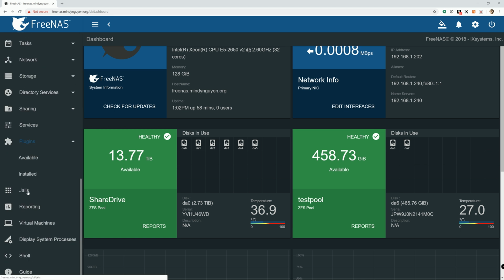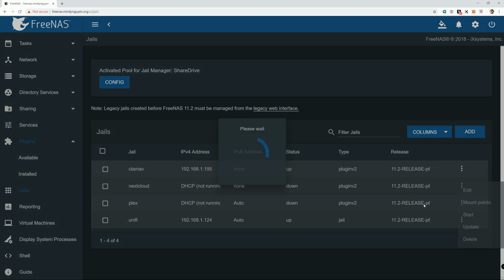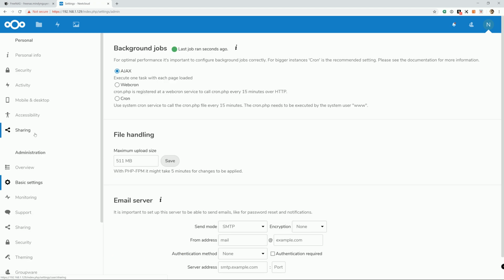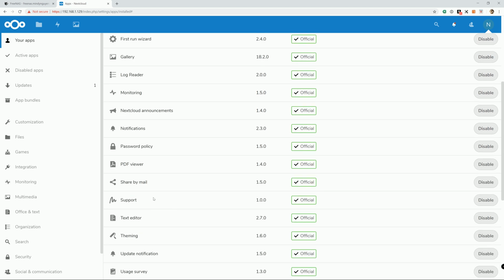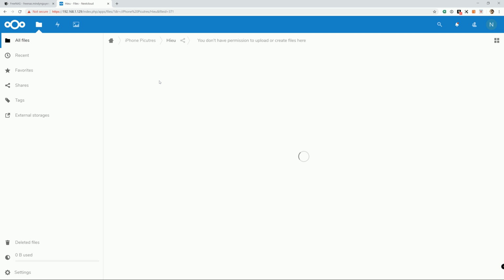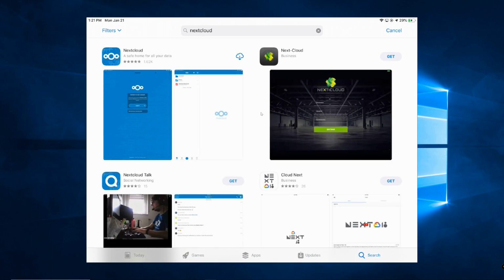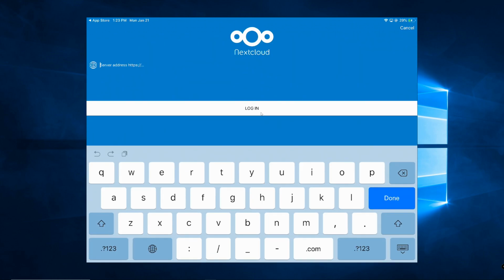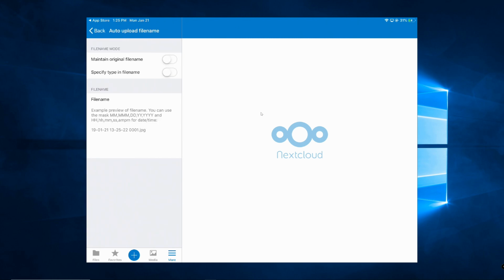FreeNAS 11.2 - How to Mount External Storage and iOS App Setup for Nextcloud Plugin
This video will demonstrate on how to create a mount point for nextcloud on FreeNAS, config external Storage on Nextcloud and setup Nextcloud on iOS app.

© SYSADMIN102™ LLC